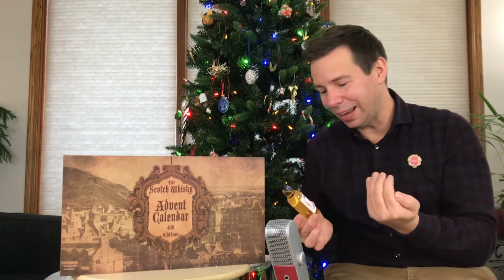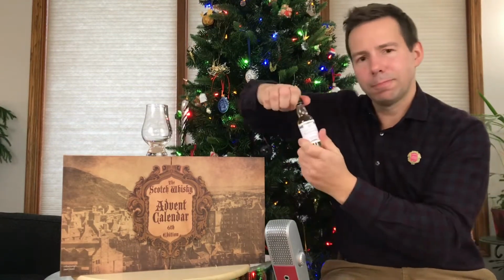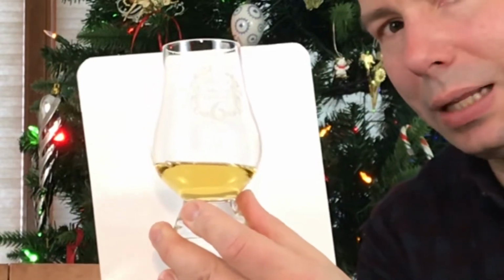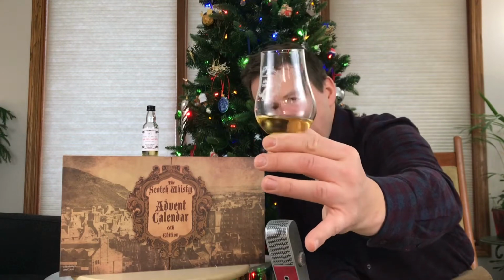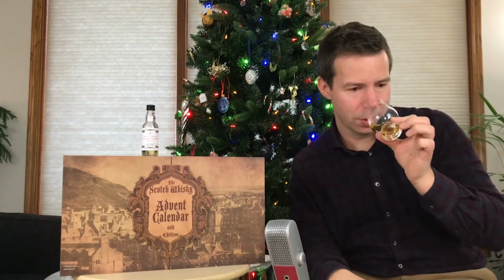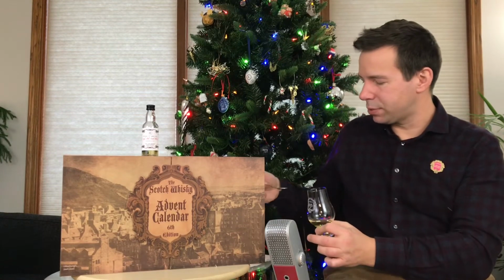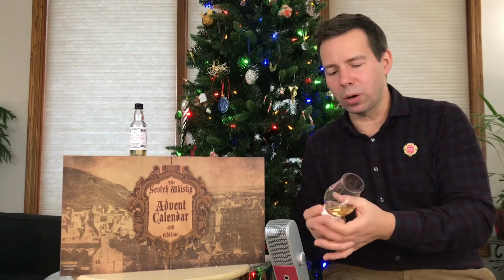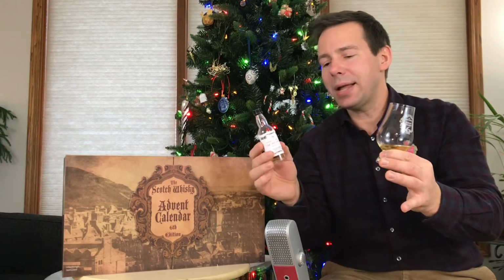December 9 Whisky Review - The Scotch Whisky Advent Calendar 6th Edition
Advent December 9 2019 - get that 9th door of Secret Spirits’ The Scotch Whisky Advent Calendar 6th Edition and tipple along with me- this one’s from the Islands whisky region and it’s pretty amazing.
🥃The Scotch Whisky Advent Calendar 6th Edition from Secret Spirits! 👈 and follow along with me as I review each day’s Scotch whisky treat starting December 1! Follow # wwxmas🥃 on Insta FB and Twitter!